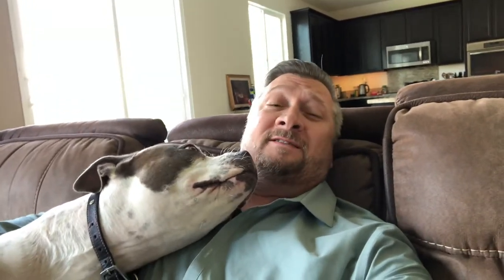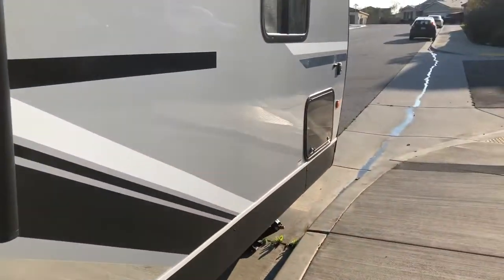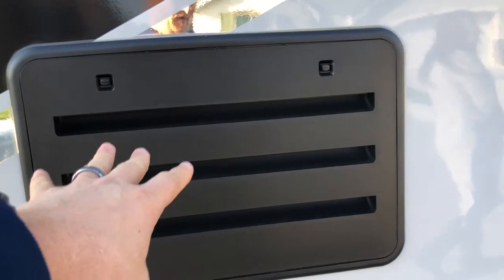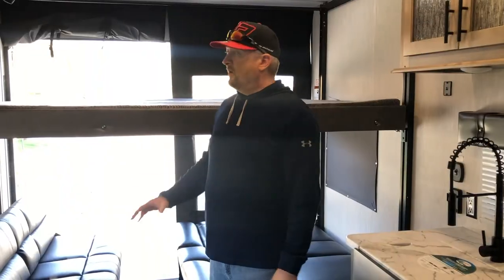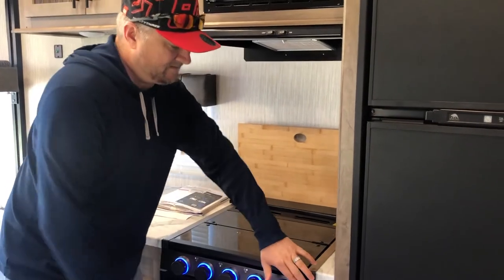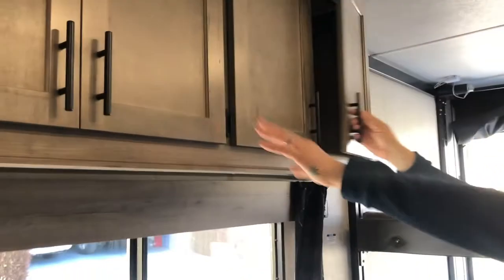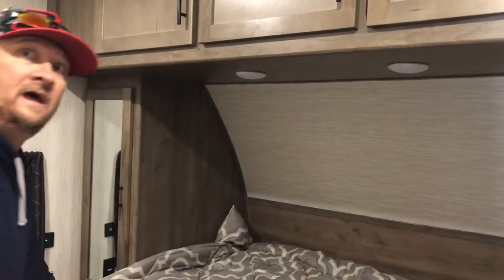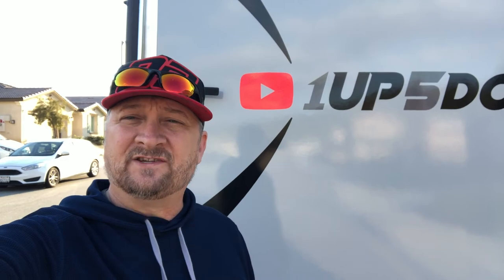New Motorcycle Toy Hauler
A walk through of my new toy hauler